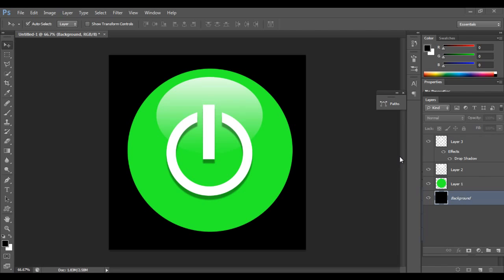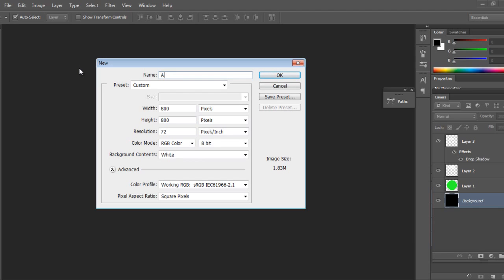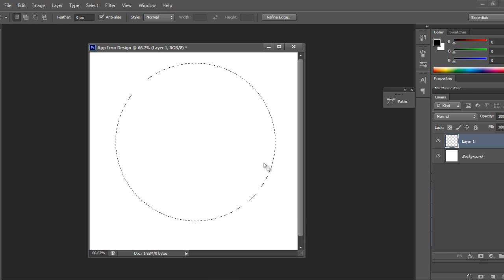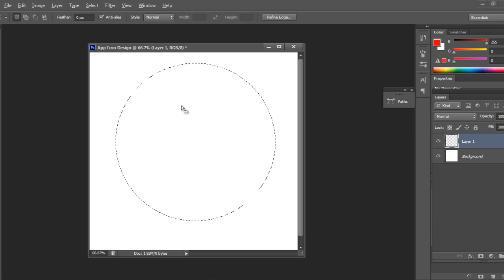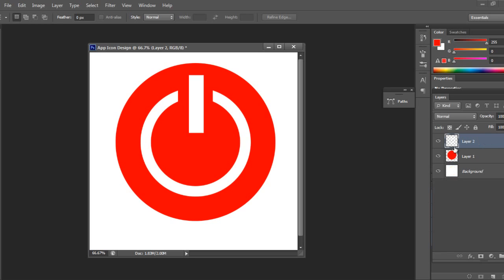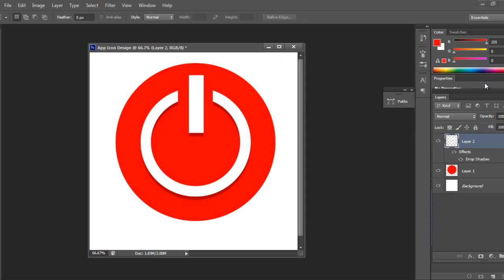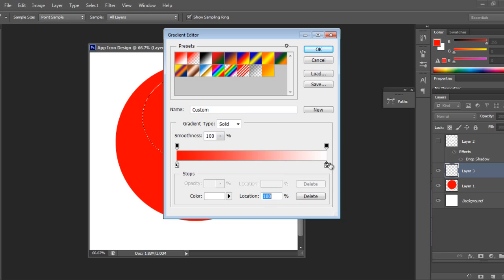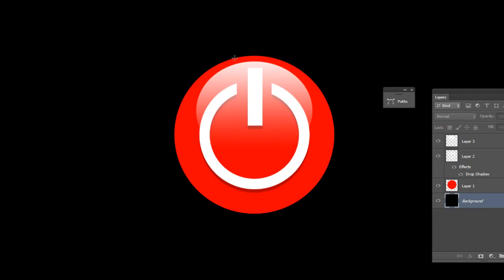Android Icon Design in Adobe Photoshop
Android App Icon Design in Adobe Photoshop
Learn Icon Design step by step.